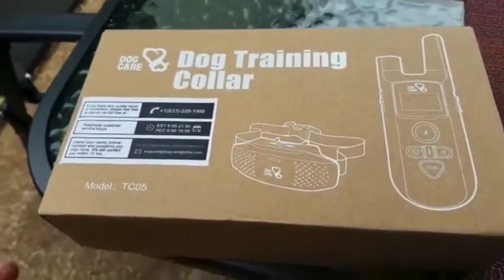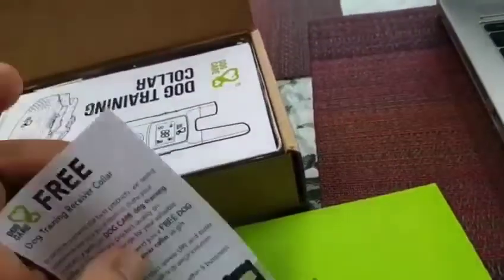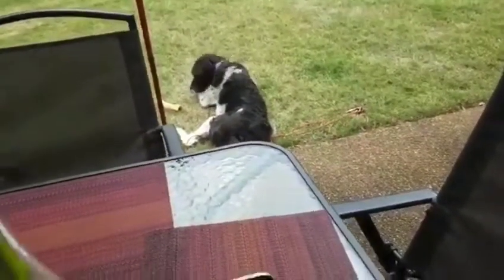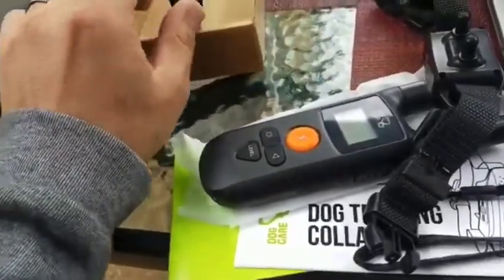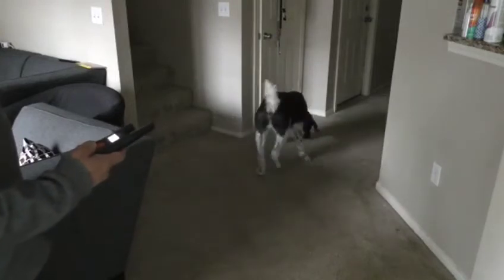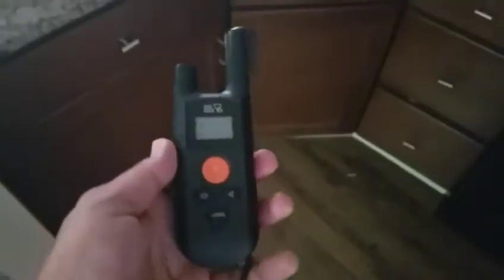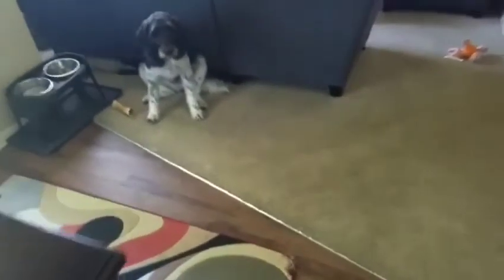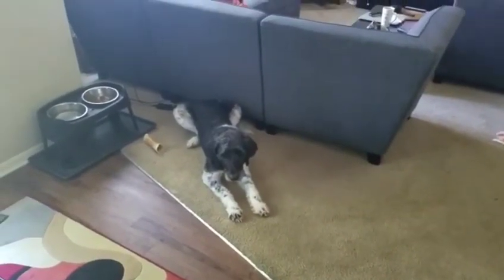Dog Training Collar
Do they really work? See for yourselves.